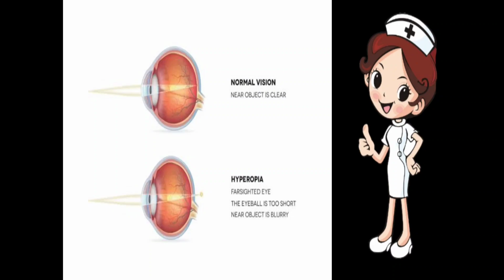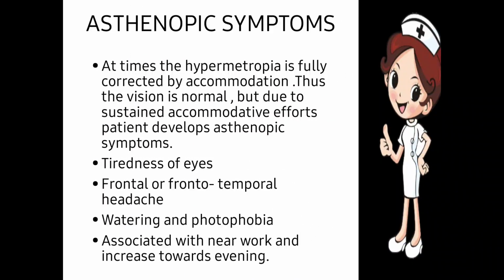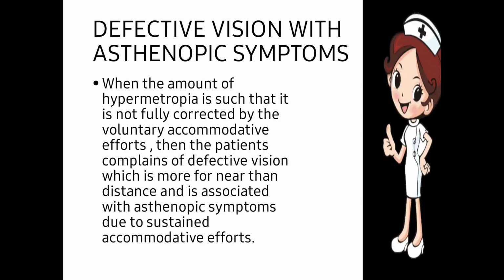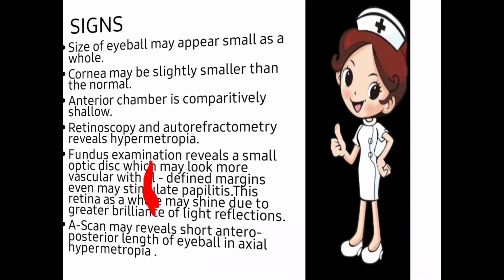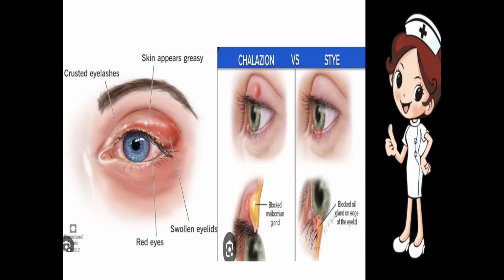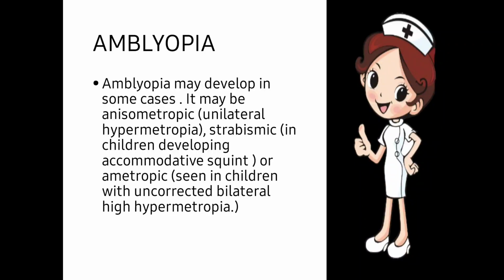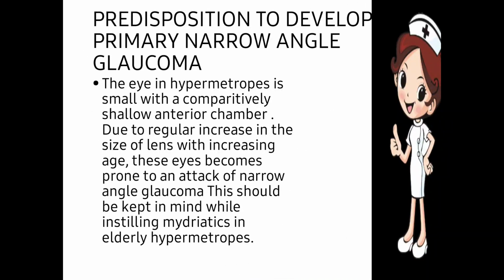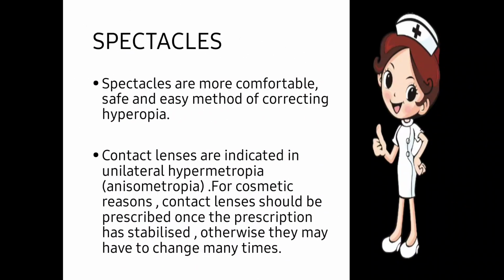HYPERMETROPIA/ HYPEROPIA -2 [Treatment]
This video includes easy explanation about the clinical picture and treatment of hypermetropes.